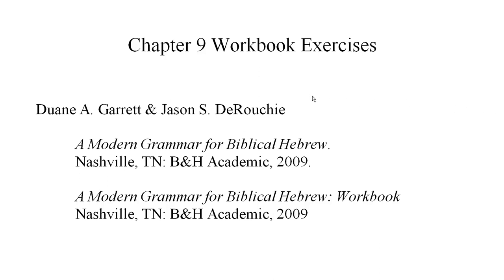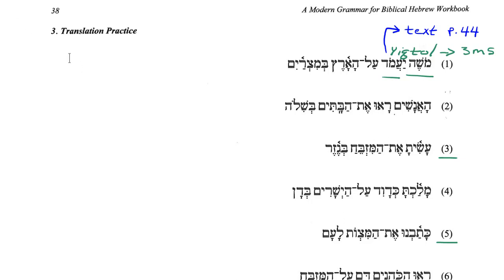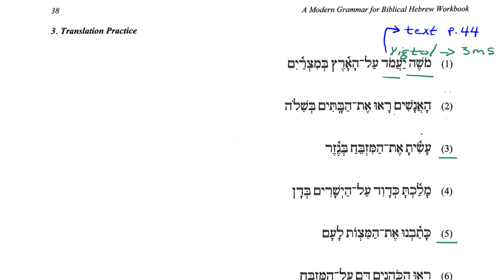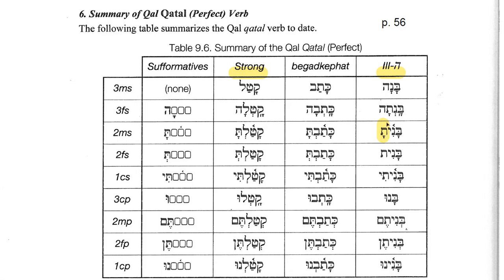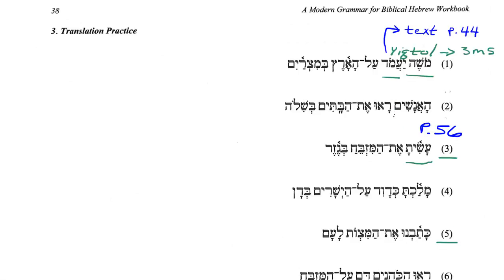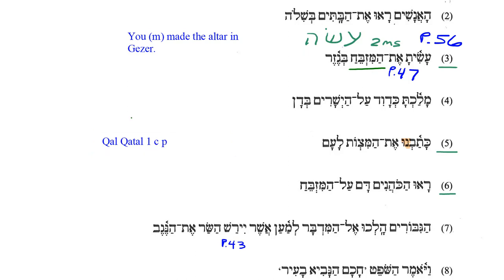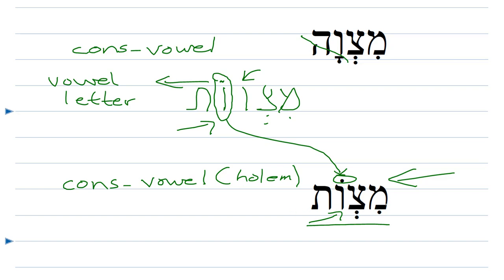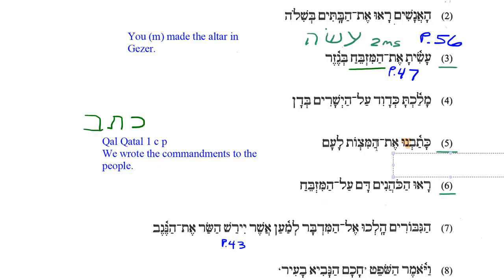Old Version: See new link below. Garret and DeRouchie Chapter 9 Workbook Exercises